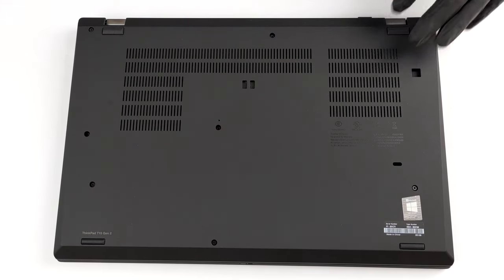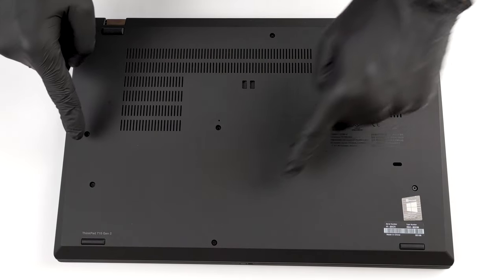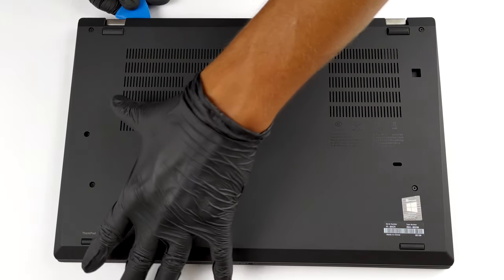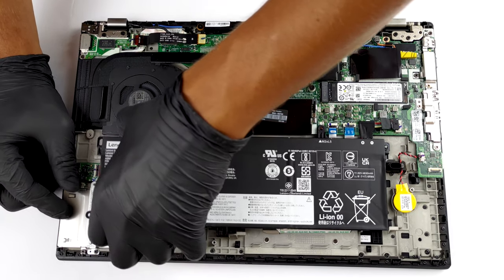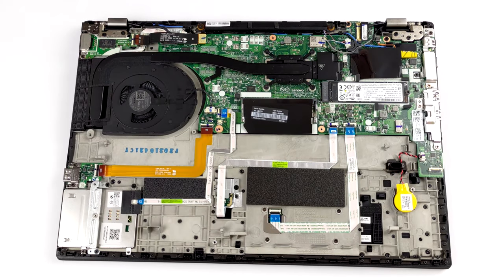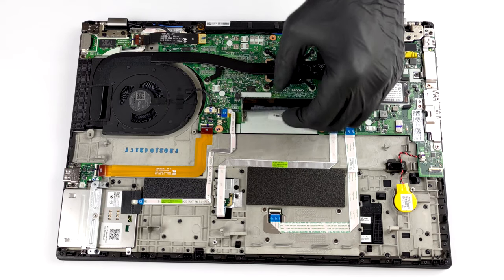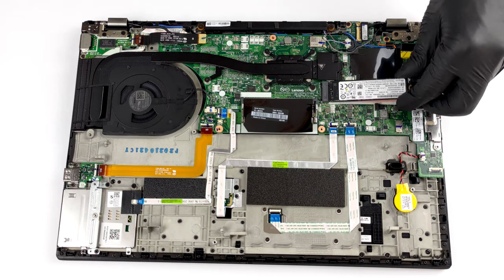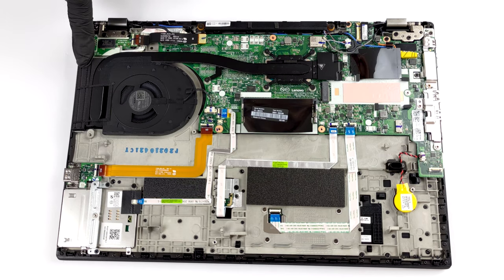🛠️ Lenovo ThinkPad T15 Gen 2 - disassembly and upgrade options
✅  LaptopMedia.com